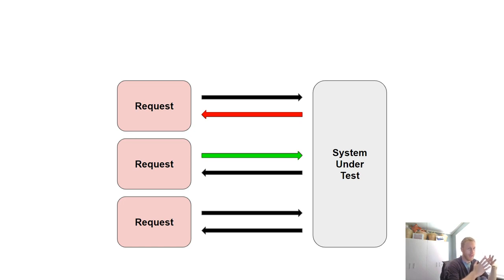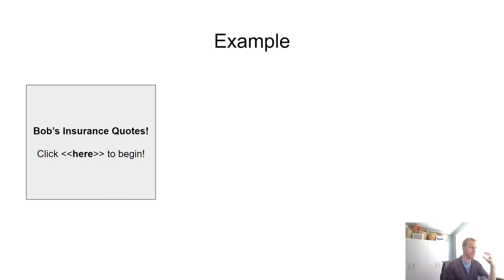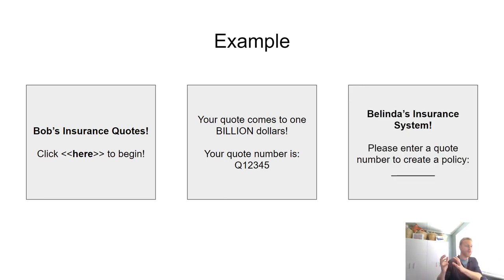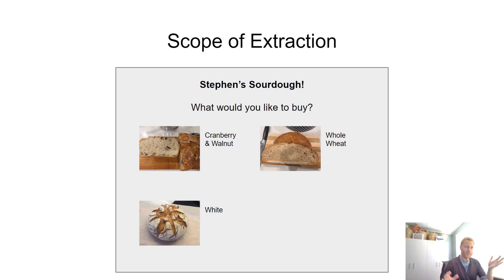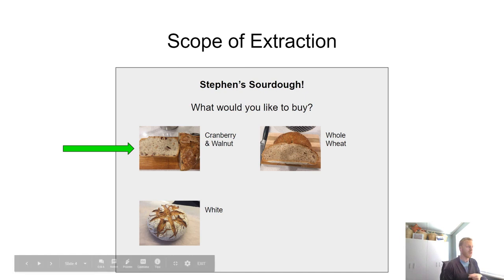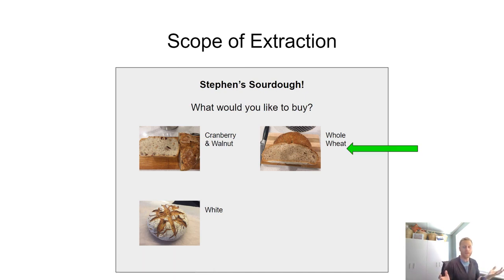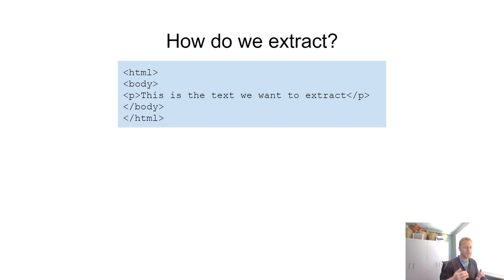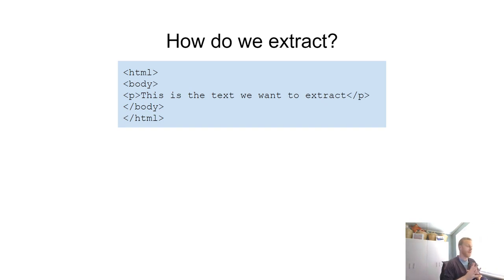Performance Time Episode 9 - What is Correlation